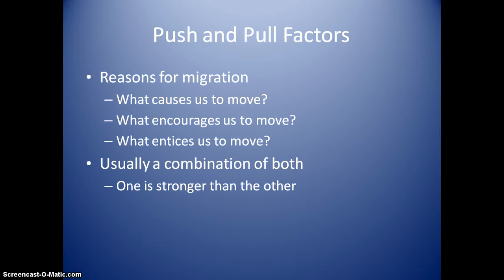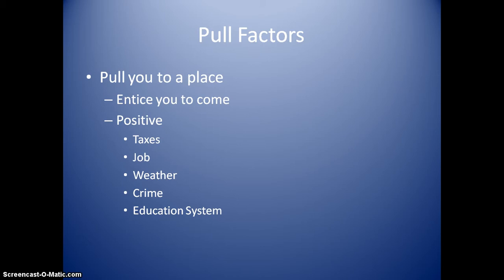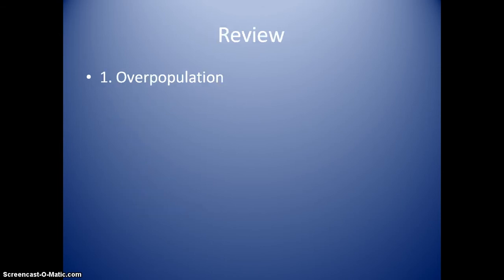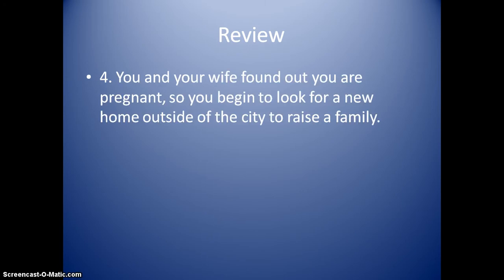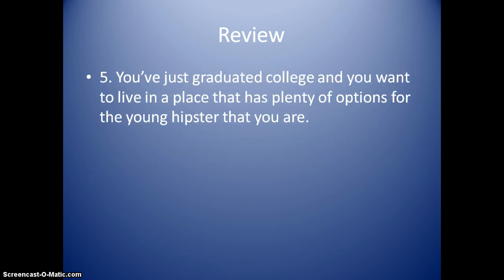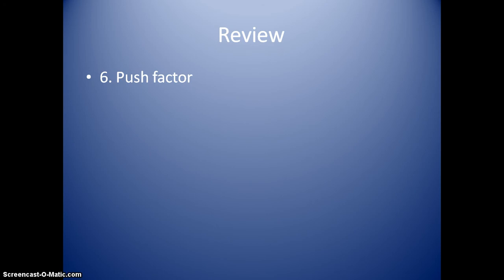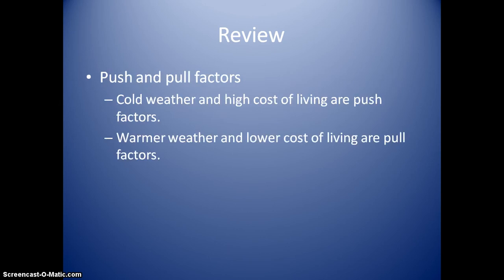AP Human Geography - Push and Pull Factors Review